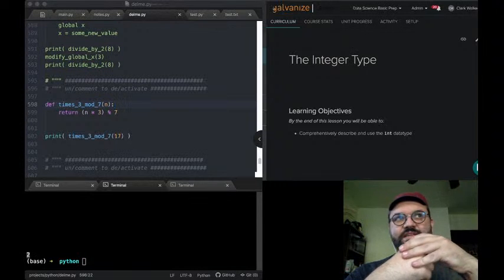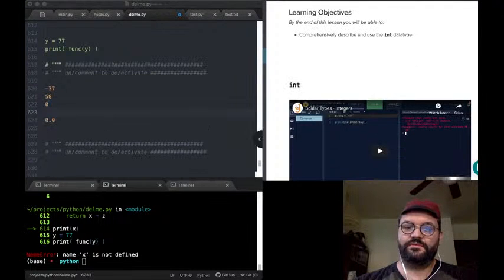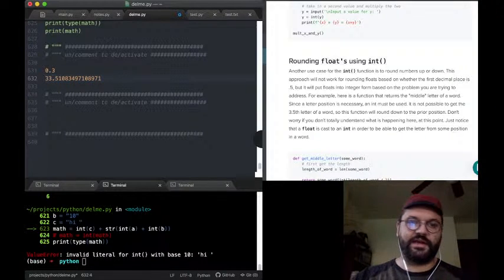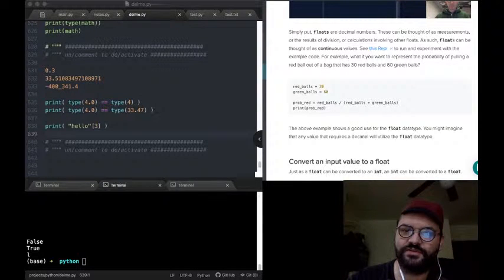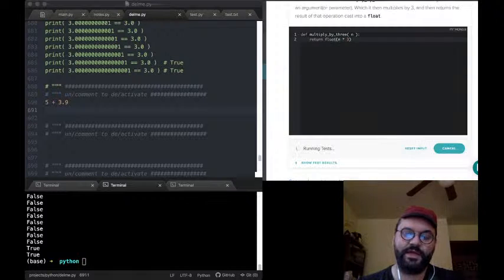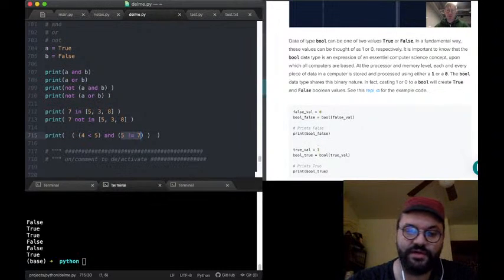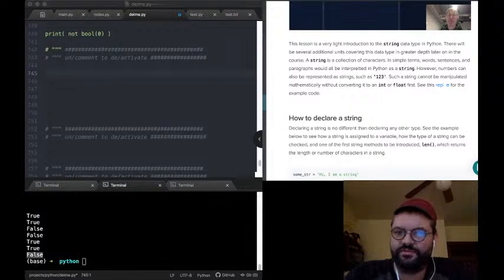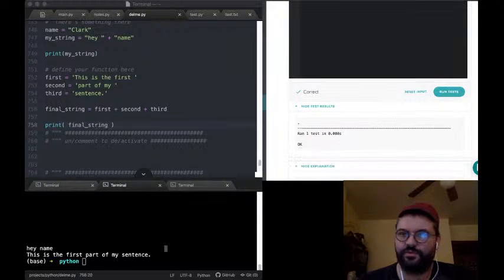2020/10/06 -- Study Hall for Galvanize Data Science Immersive Prep